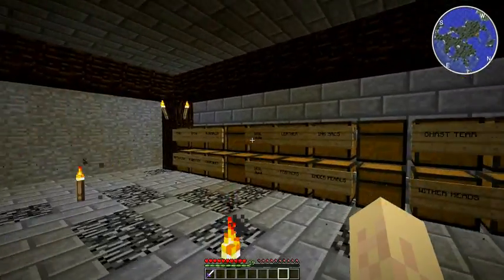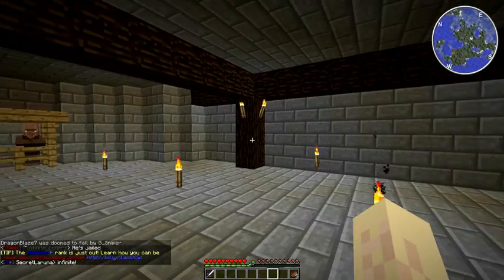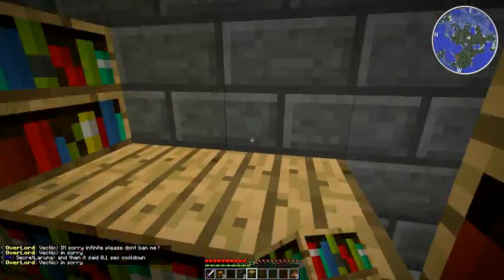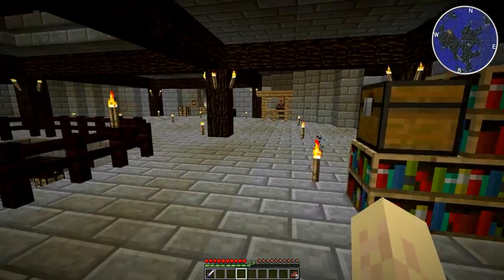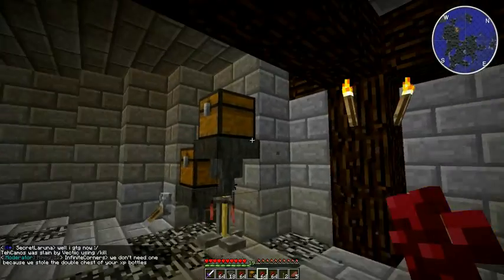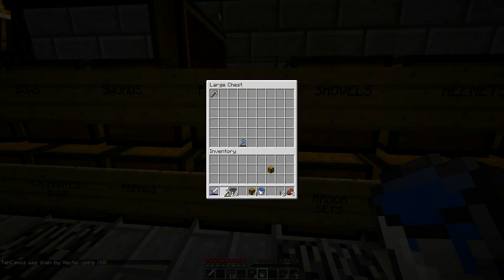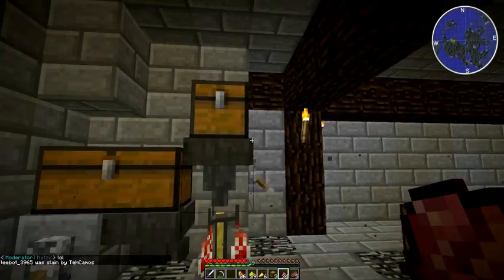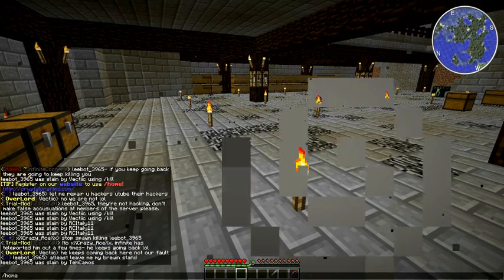CCMC - S01E04 - The Move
It's August 26, 2013 and I am on CrystalCraftMC. It is a PVP and PVE Semi-Vanilla server that allows raiding and griefing, plus there NO world borders.

In this episode, I have redone my house to make it even bigger and I finally move all my stuff from my old home to my new plot at headquarters. I build my level 30 enchanting room and a quick potion brewer. Oh, and i have cured a zombie villager!

Team members:
MCMiningCaveman - Scott (myself)
G_Sniper - Justin
Kalie - Kalie
MrNanderson - Nick
JensonHurasha - Tom